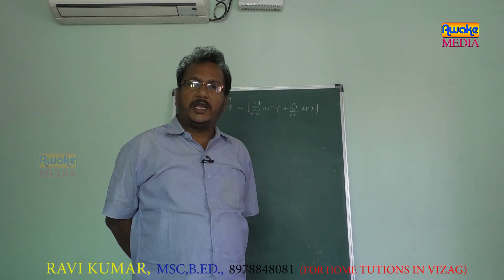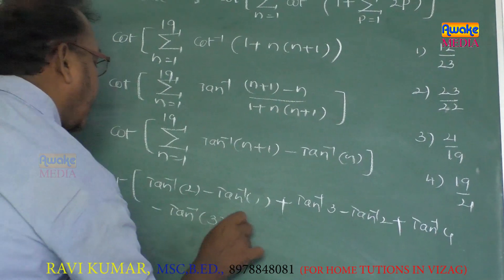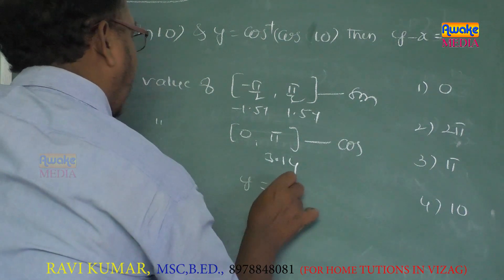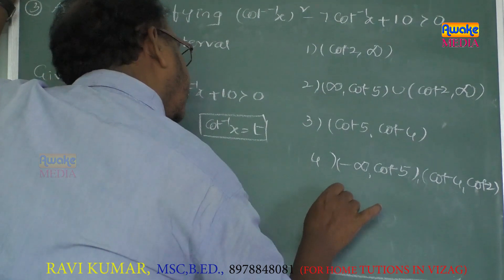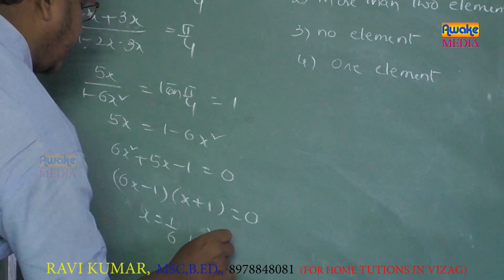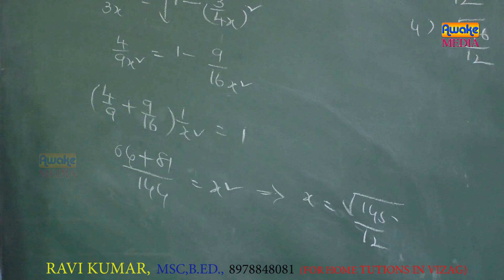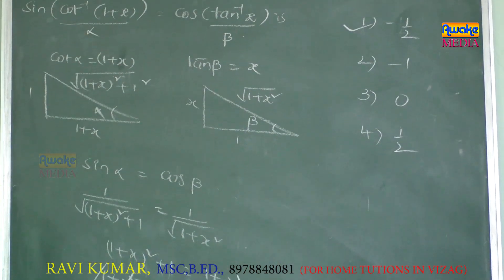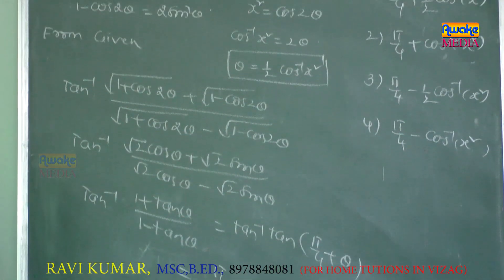inverse trigonometric functions